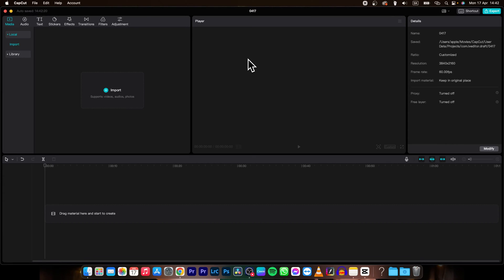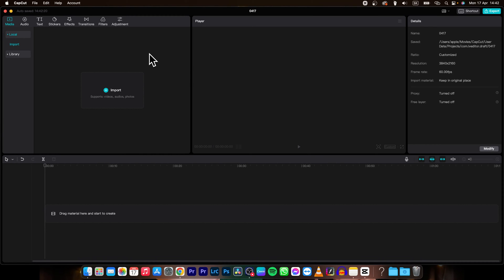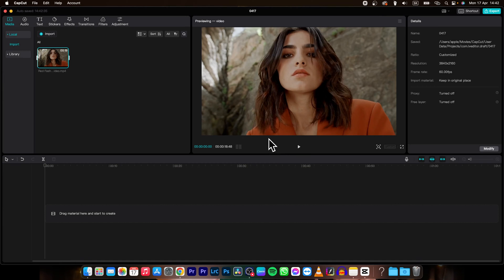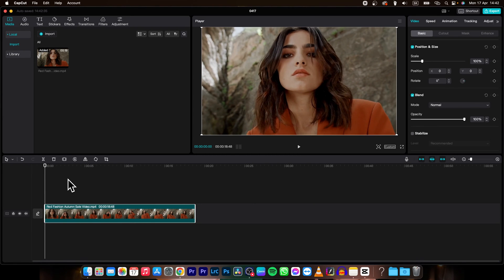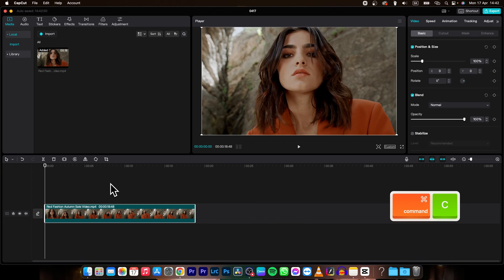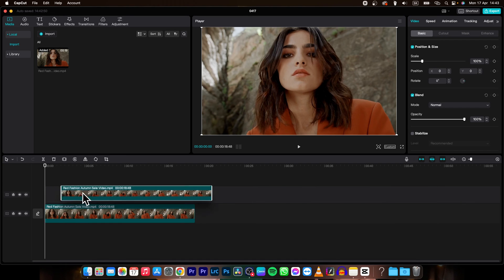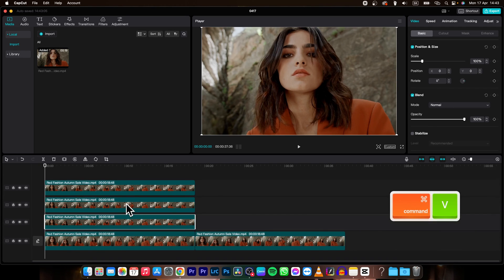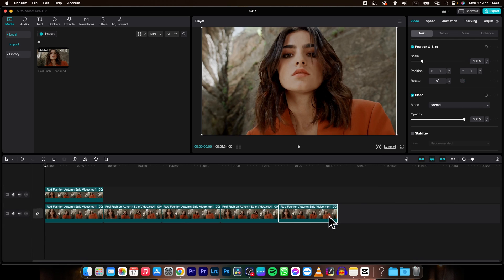How To Duplicate Clip in CapCut | Duplicating Clips in CapCut Video Editor | CapCut Tutorial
In this tutorial, we'll show you how to duplicate a clip in CapCut, a popular video editing app. Duplicating clips can be useful when you want to create multiple copies of a particular video clip or when you need to use the same clip in different parts of your video project. We'll provide step-by-step instructions on how to duplicate a clip in CapCut, including how to select the clip, copy it, and paste it to create duplicates. With this feature, you can easily enhance your video editing workflow and add more creative elements to your videos using CapCut.

CapCut Tutorial: How to Duplicate Clips in Your Videos
Step-by-Step Guide: Duplicating Clips in CapCut Video Editor
CapCut Editing Tips: Duplicating Clips for Creative Effects
Copy and Paste: Duplicating Clips in CapCut Video Editing
CapCut Tricks: Duplicating Clips for Seamless Video Editing
CapCut Clip Duplication: Creating Multiple Copies in Your Video
Enhance Your Videos: How to Duplicate Clips in CapCut
CapCut Editing Hacks: Duplicating Clips for Unique Effects
Video Editing Made Easy: Duplicating Clips in CapCut
Mastering CapCut: How to Duplicate Clips for Professional Videos